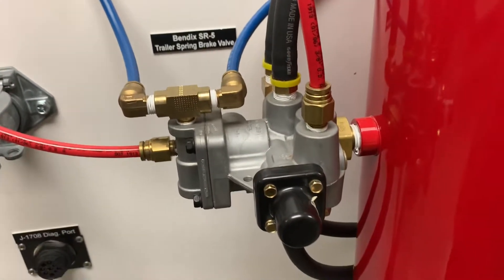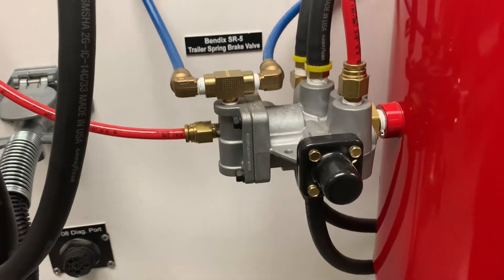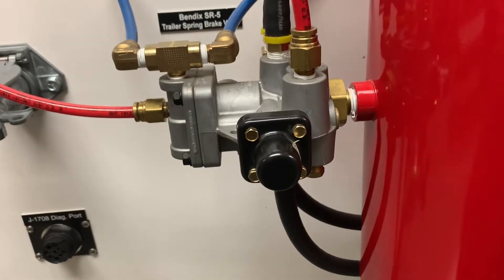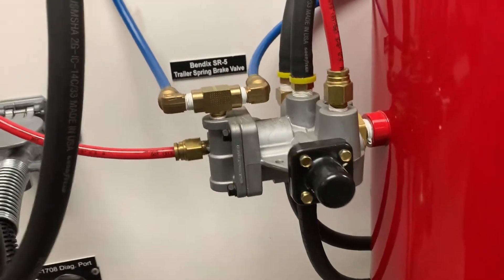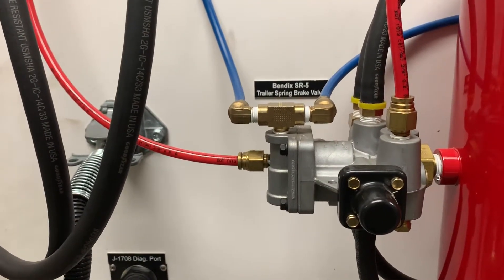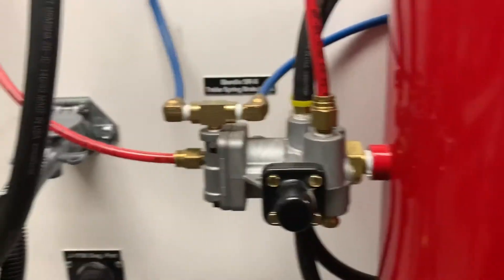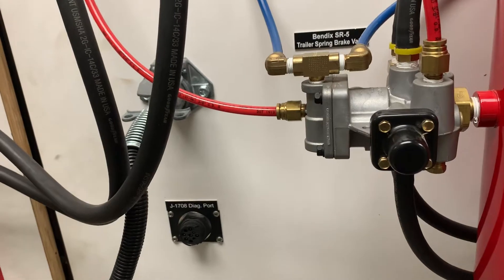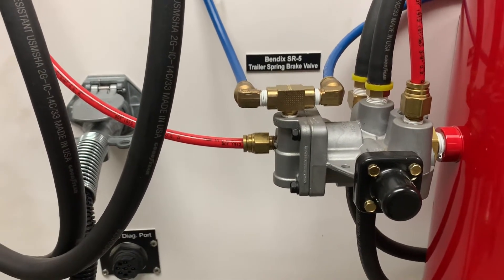Bendix SR 5 Trailer Spring Brake Valve Introduction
In this short video we explain the operation of the Bendix SR 5 Trailer Spring Brake Valve.

If you need more information about the valve follow this